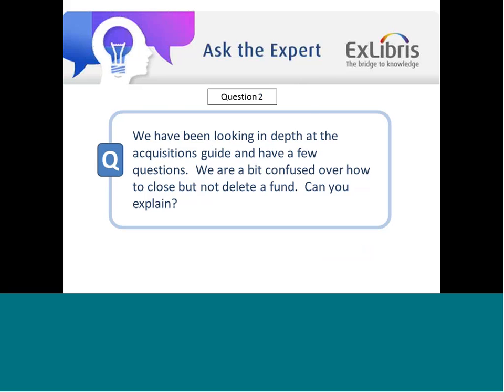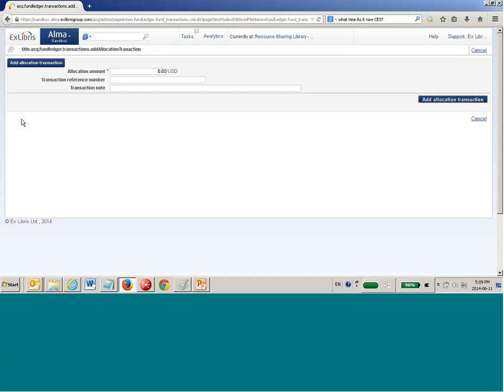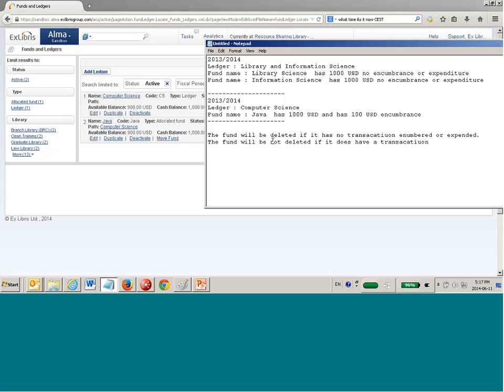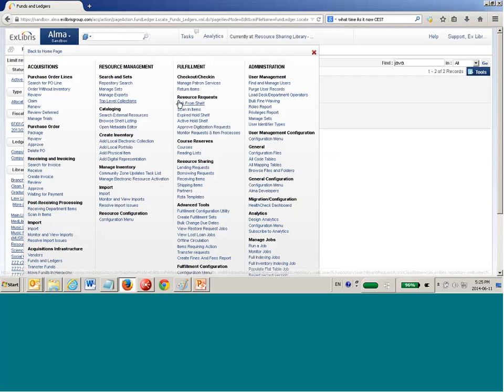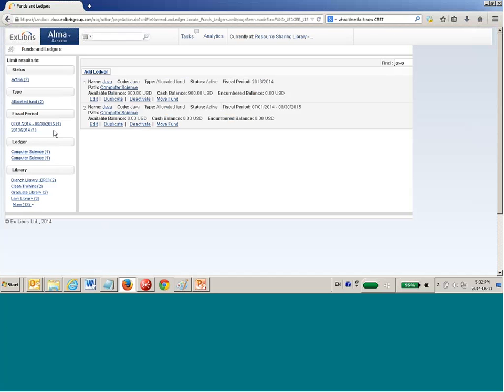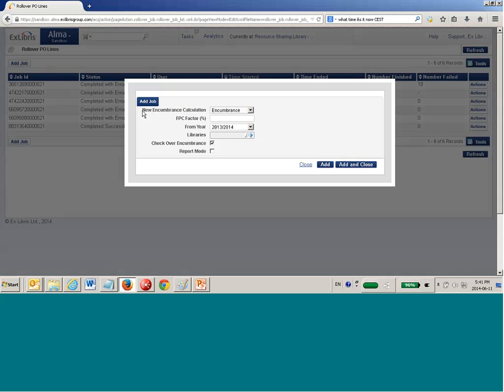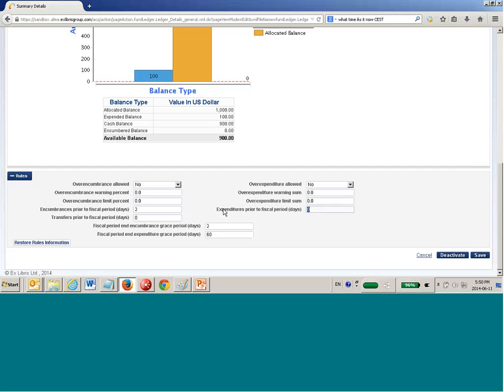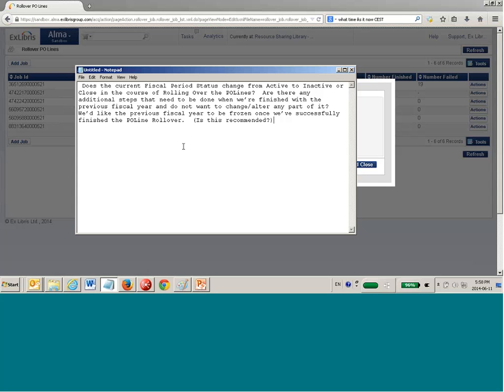Ask the Alma Expert: Fiscal Period Closure